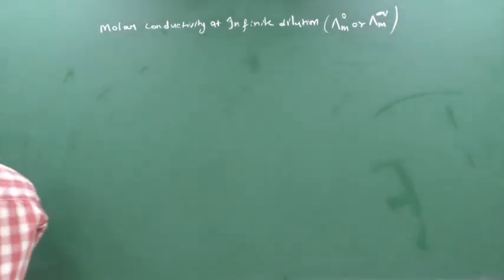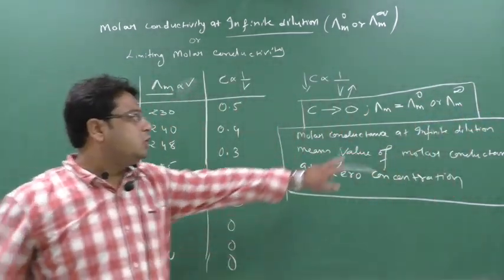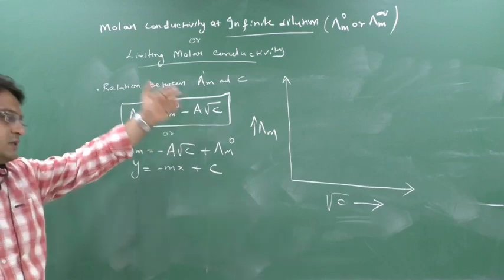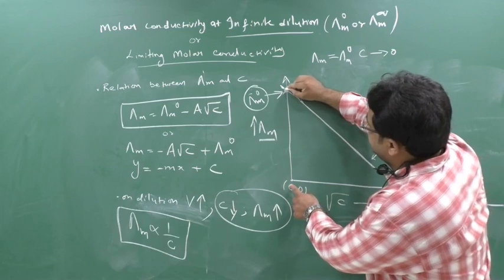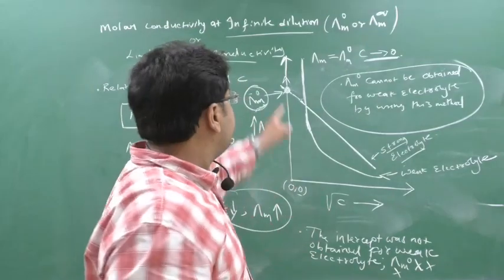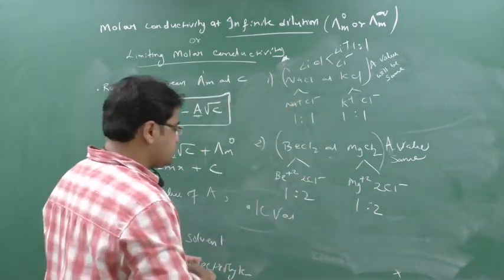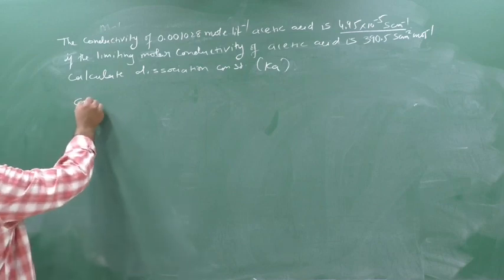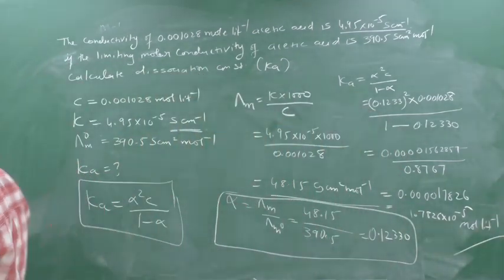Electrochemistry part 24